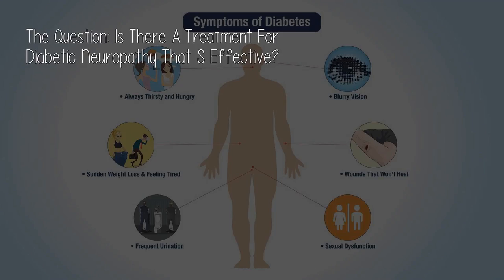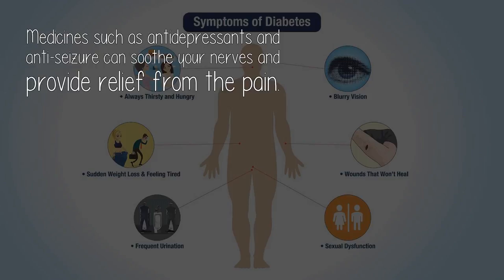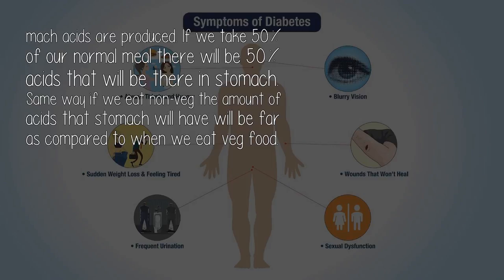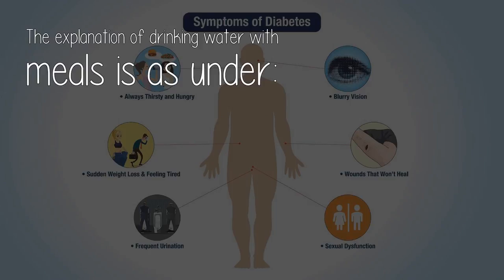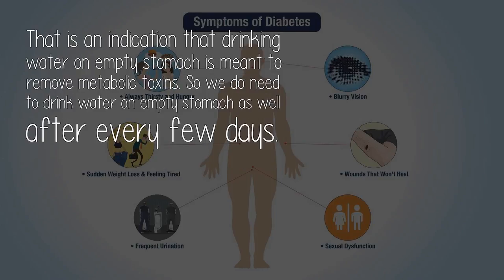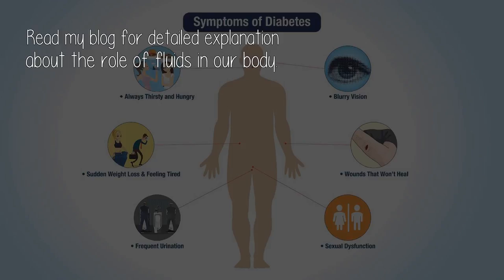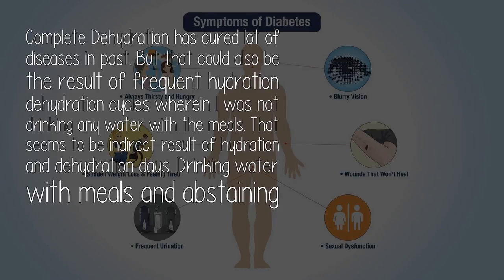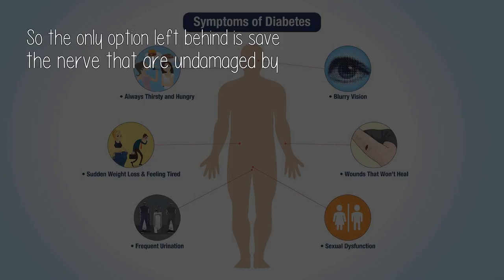Is There A Treatment For Diabetic Neuropathy That S Effective?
There is a lot of cliched advice out there that doesn't really work but if you want to make real progress, try this

Diabetic nephropathy is defined as the development of kidney disease because of diabetes or high blood sugar, which can even lead to the kidney failure. Every third diabetic patient develops some form of diabetic nephropathy. The prime cause behind the development of Diabetic nephropathy is uncontrolled blood glucose level.